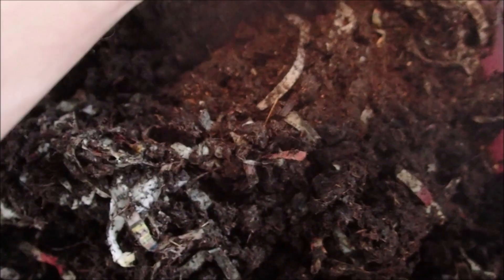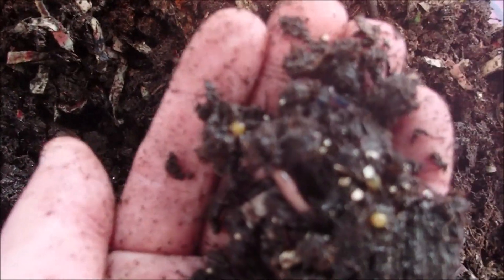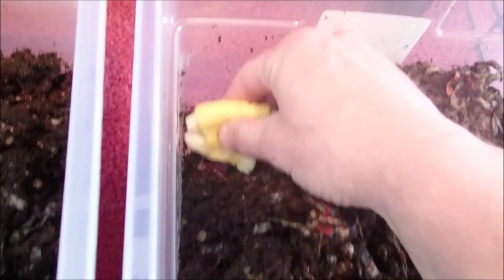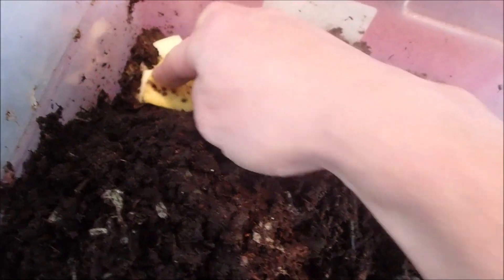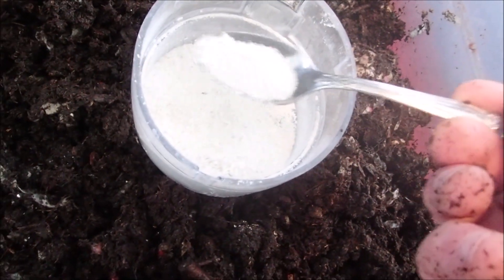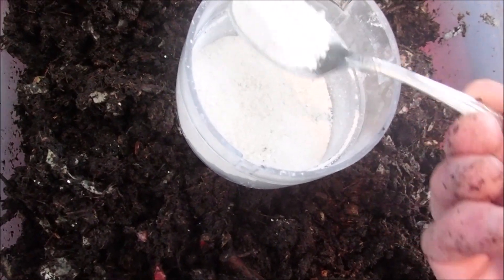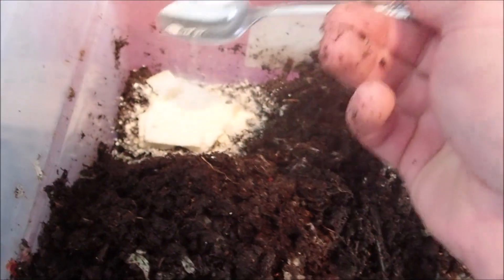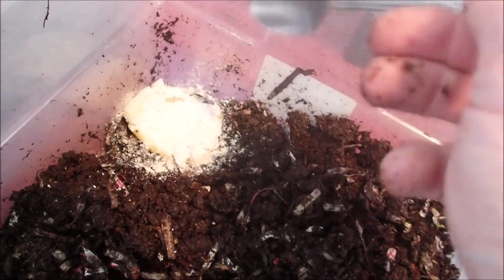Which worms reproduce the best 3 week update 1-20-19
This is the 3 week update on the best reproducer worms. I started with 4 African Night Crawlers, 4 European Night Crawlers, and 4 red wigglers on December 28, 2018.

Other channels doing this experiment